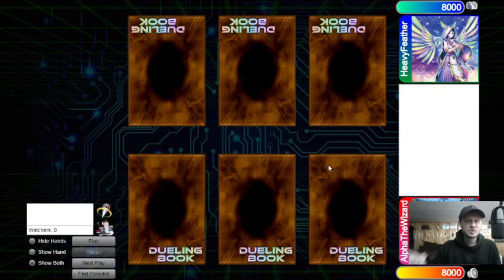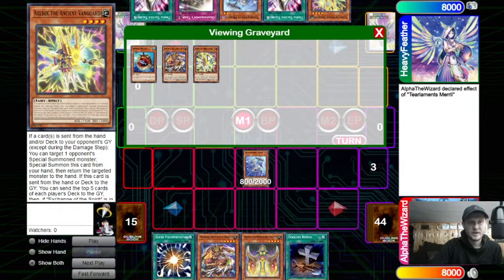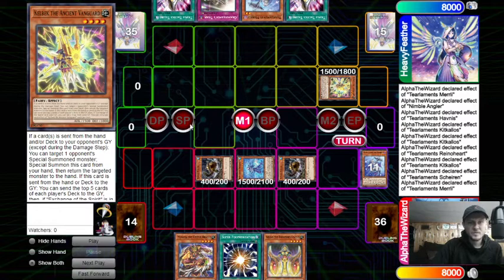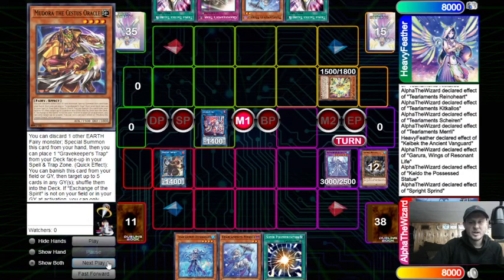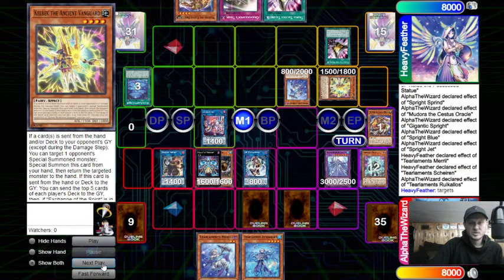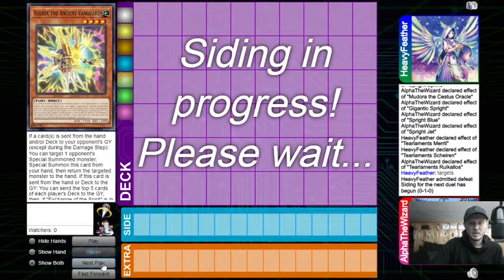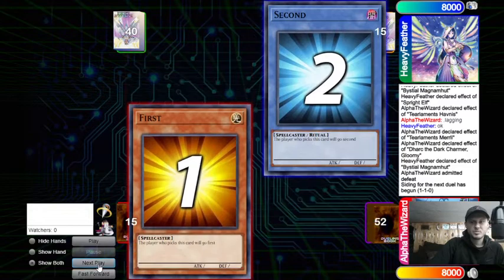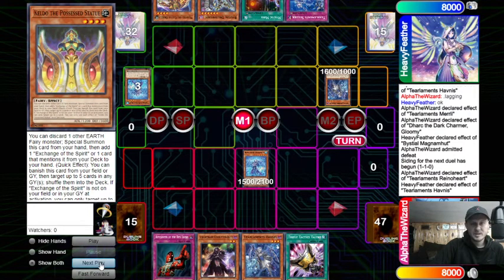Ishizu Tearlament Spright vs Ishizu Tearlament Justin Singh Yu-Gi-Oh! 2022